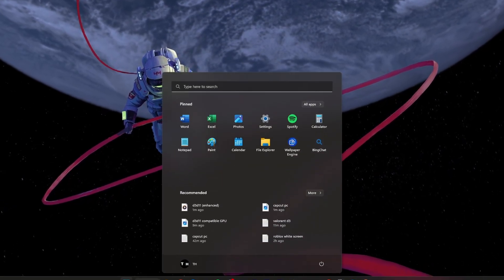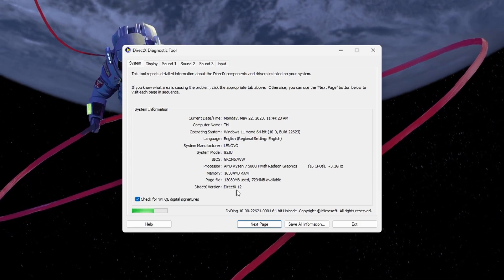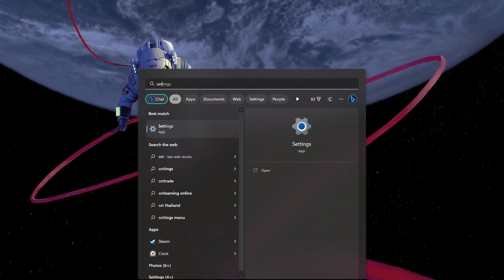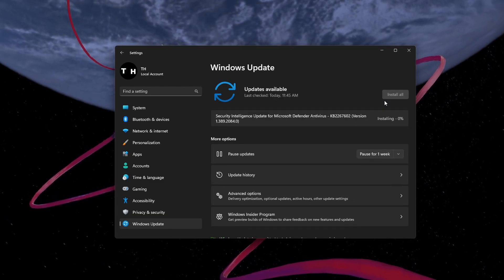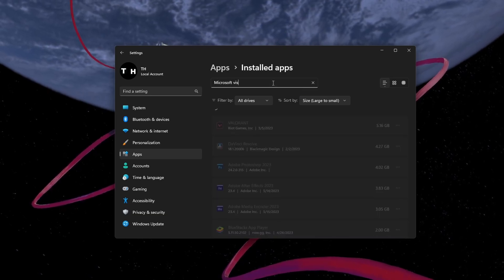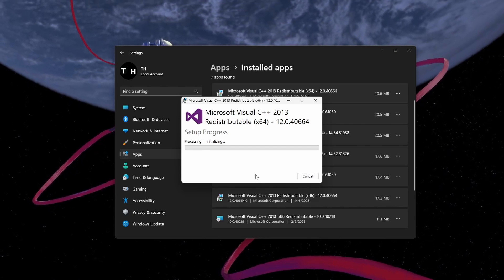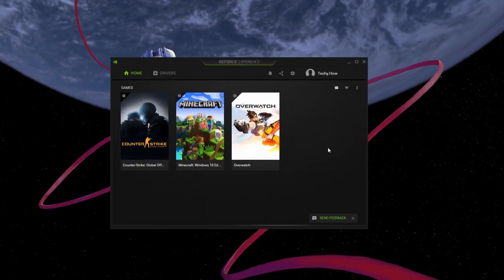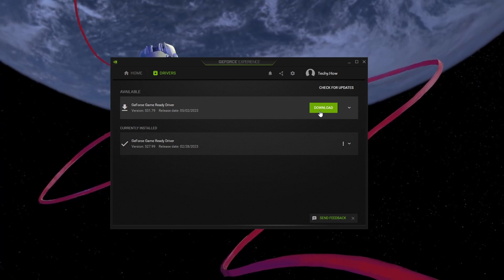How To Fix Valorant A D3D11 Compatible GPU Error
In this tutorial, we delve into resolving the "D3D11 compatible GPU is required to run the engine" error in Valorant on a Windows PC. We'll discuss potential causes like outdated DirectX versions, incomplete Microsoft Visual C files, or incompatible graphics drivers, and guide you through effective fixes - updating DirectX, rectifying Microsoft Visual C++ files, and updating your GPU driver.

Timestamps:
0:00 Introduction
0:20 Causes for the Error
0:37 Update DirectX Version
1:26 Repair Visual C++ Programs
1:56 Update Graphics Driver